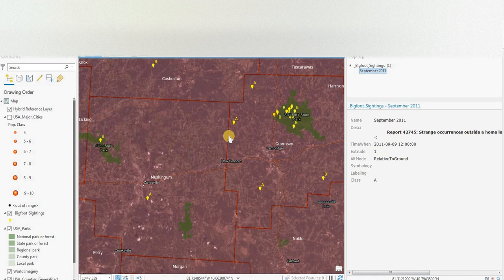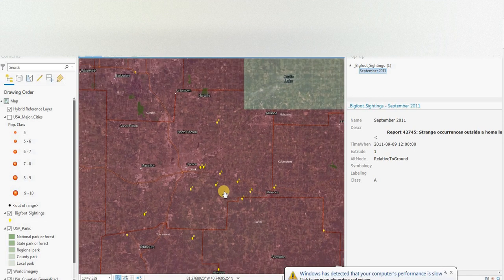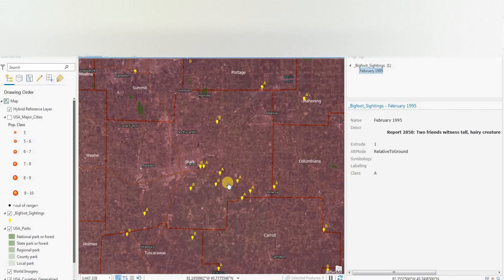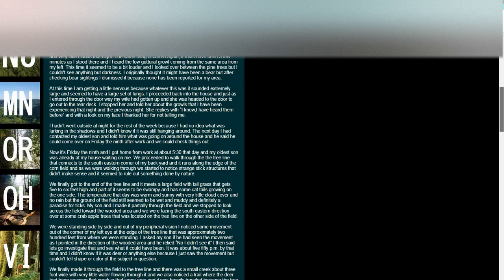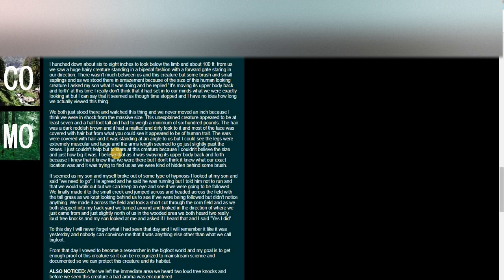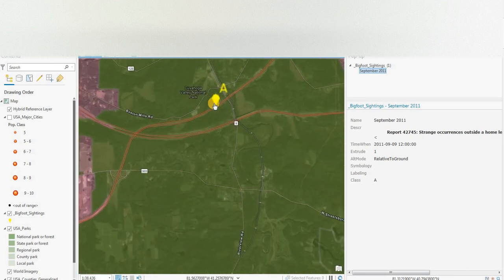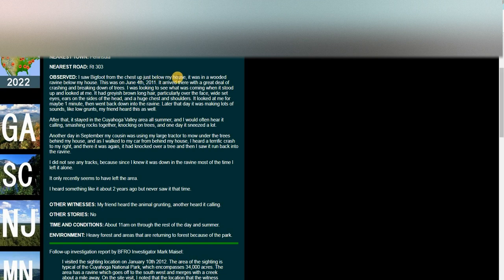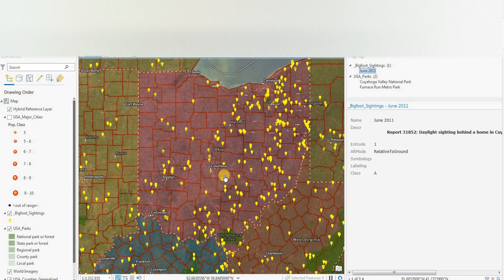Hair raising Part 2 - Looking into Ohio Bigfoot Sightings and Maps using ArcGIS Pro. ESRI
Part 2 - Looking into Ohio Bigfoot Sightings using Maps ArcGIS Pro. ESRI